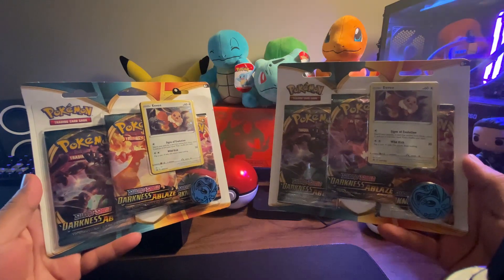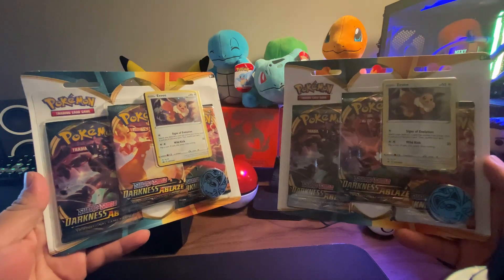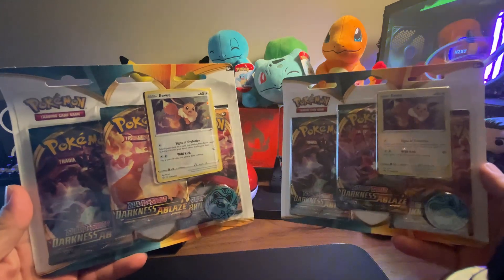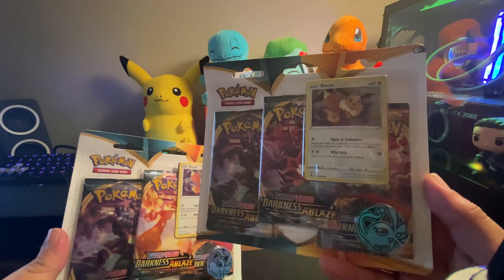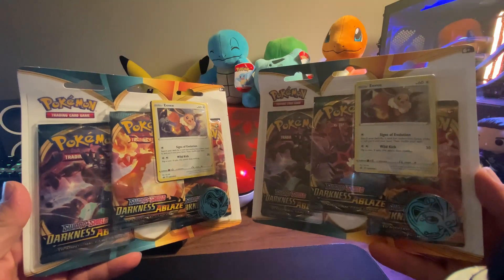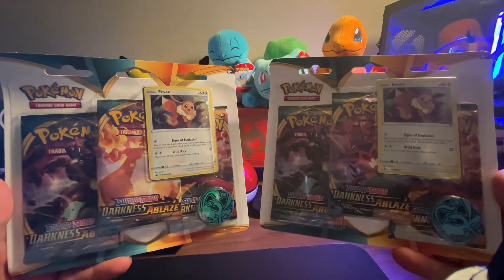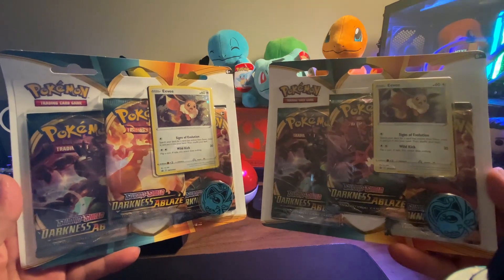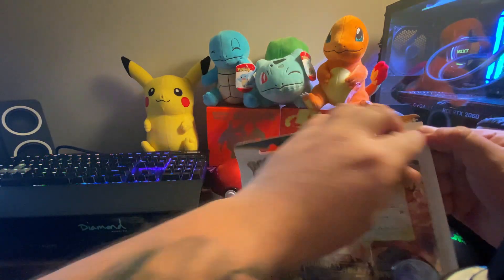ARE THESE WORTH IT? *Opening Two Darkness Ablaze 3 Pack Blisters*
Hey everyone! Welcome to The Pack Bros YouTube Channel. We post videos on Pokémon unboxings and other gaming related videos!